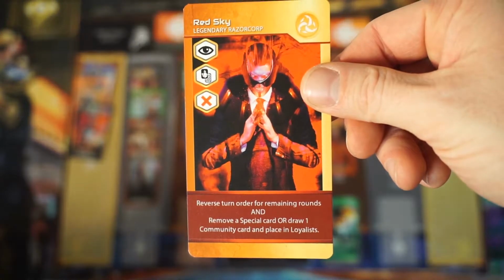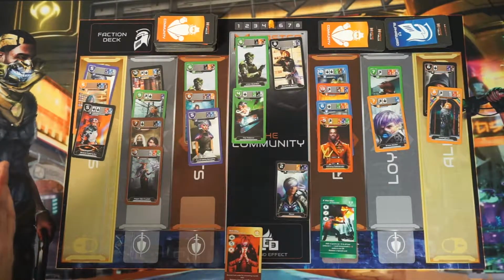Master of Wills - RedSky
Learn how to use Master of Wills Faction Cards - Red Sky